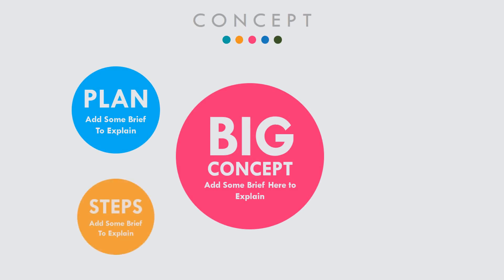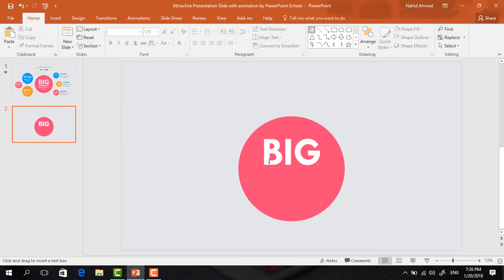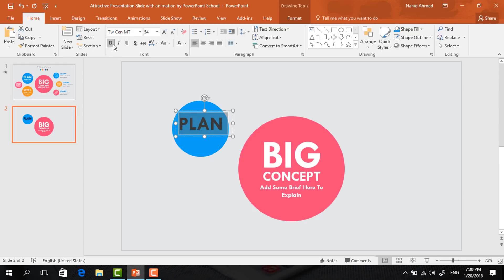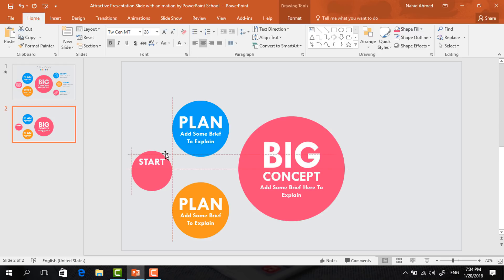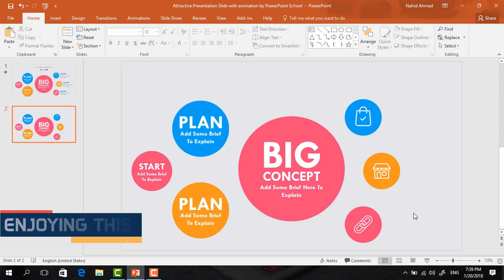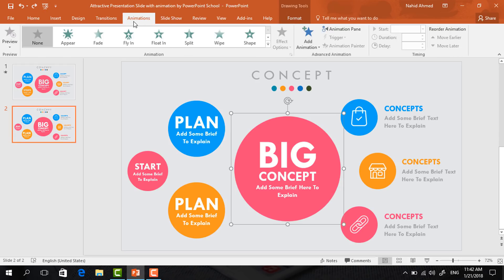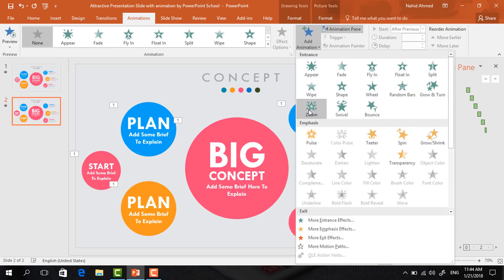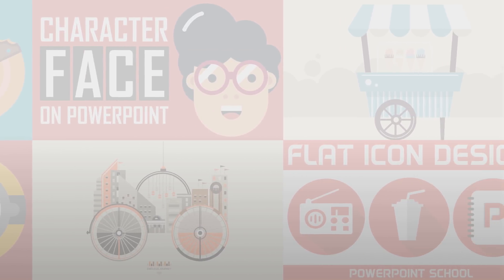PowerPoint Presentation Slide Animation Tutorial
In this PowerPoint tutorial, I have showed how to make a beautiful and attractive presentation slide with some simple animations. This may help you to grab the attention of your audience.

Used Elements:
Software: PowerPoint 2016 (You may also use 2013 or 2010)
Font: Tw Cen MT
Shapes: Oval
Animations: Zoom, Fly in